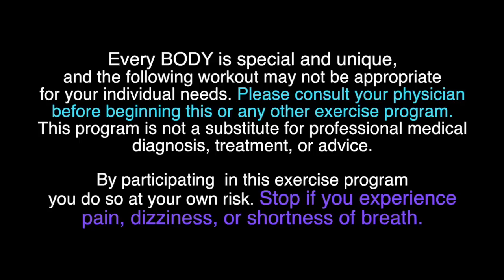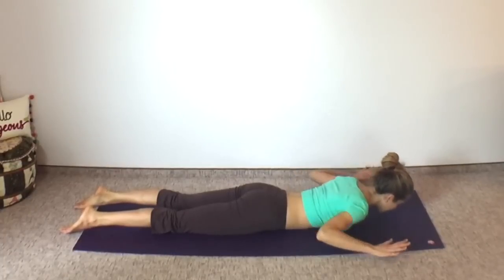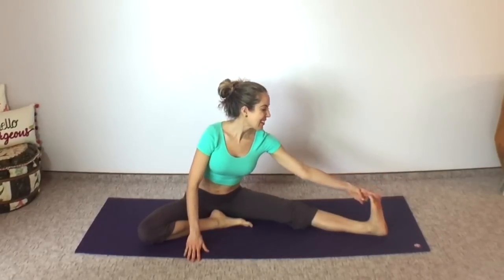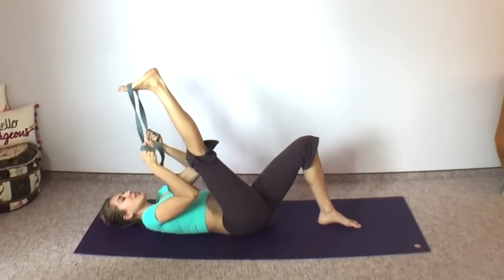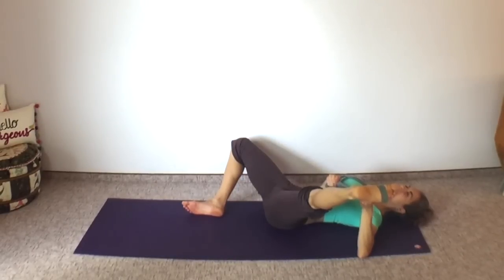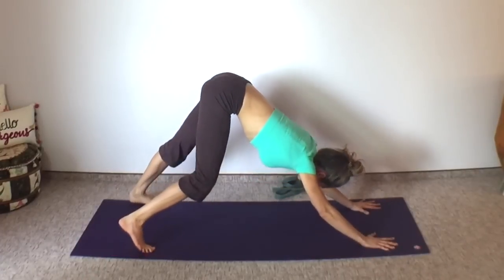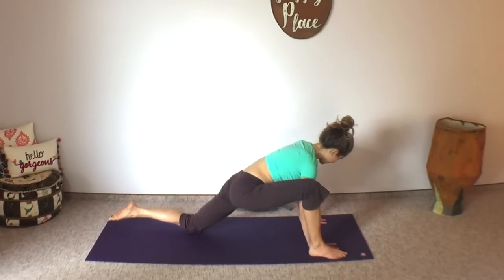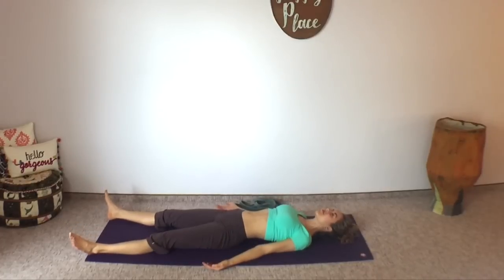Improve Your Deep Squat (Malasana)! Stretching and Strengthening Exercises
These Malasana preparation exercises are a great way to work toward (or improve) your deep squat! Deeply squatting (Malasana pose, in yogic terms) is a great way to strengthen and tone your hip, core, and pelvic floor muscles. Safe for most women with diastasis recti and pelvic organ prolapse as long as you follow my cues for alignment, breathing, and technique. STOP if anything is painful, uncomfortable, or feels aggravating for your body and your personal pelvic floor/core needs.